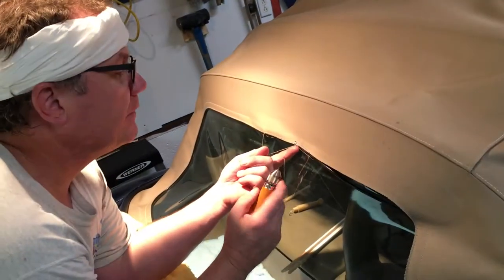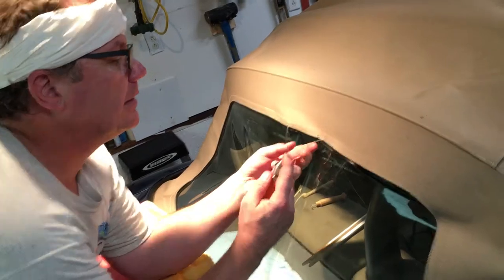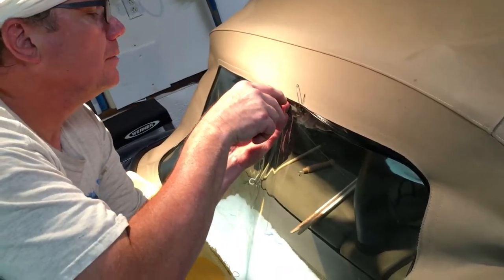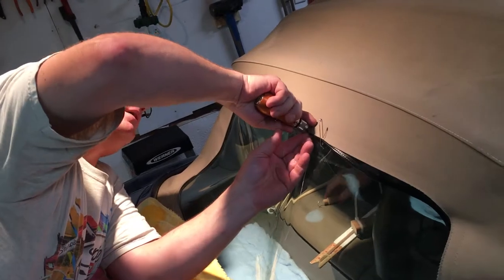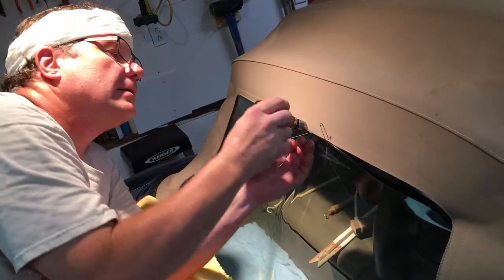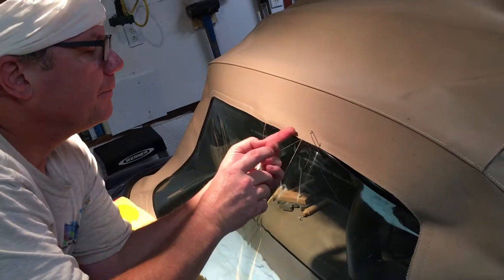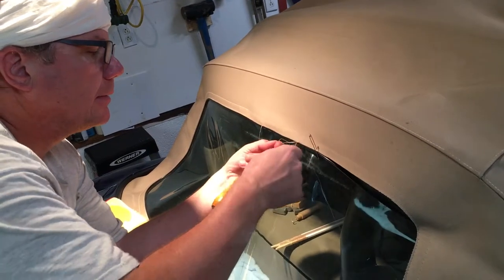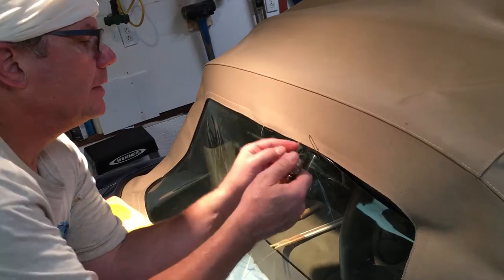Repairing Rear Window Movie Outside of car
This is the first video showing sewing back in a plastic rear window in my BMW Z3 2001. There are a total of three videos. First showing sewing from outside the car, Second showing sewing from inside the car and Third Shot from inside the car a general stitch.